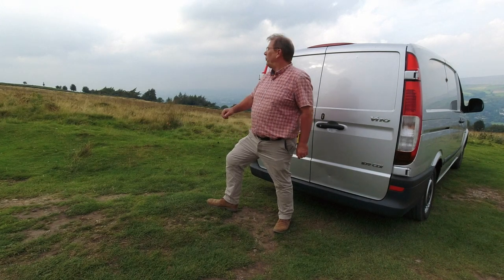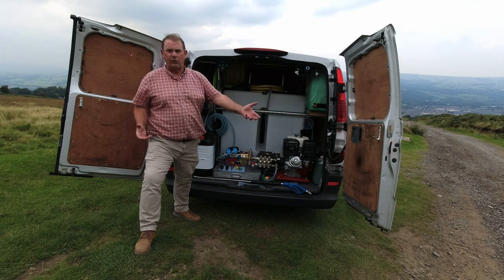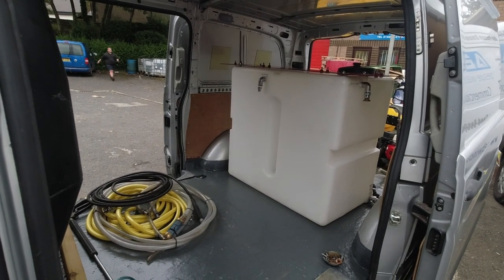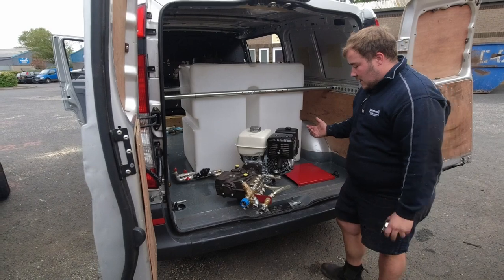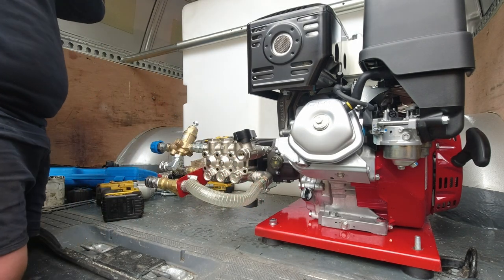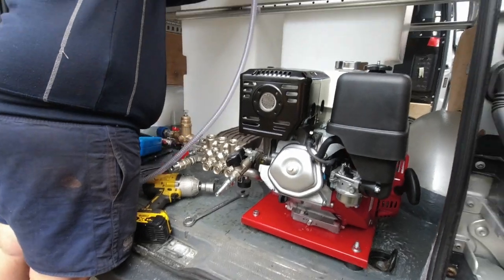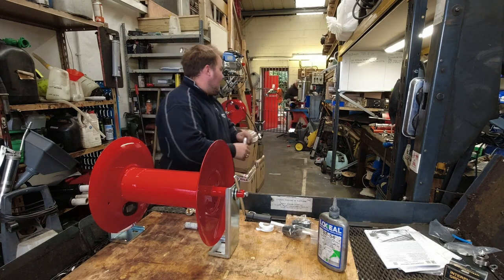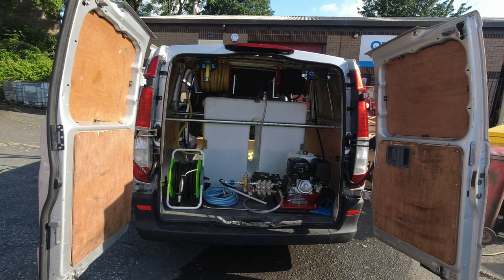Van Setup. Pressure Washing Vehicle Setup and Build.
Here's our Mercedes Vito, fully kitted out with vehicle mounted Honda GX390 pressure washer setup. As well as showcasing our equipment, you can watch the entire build process undertaken by Q Services of Ingleton. They're a great company and you can find them on eBay and YouTube.

To find out more about our pressure washing services please get in touch.

JetReady - Exterior Cleaning Service
Serving Yorkshire and Lancashire

Music credits.